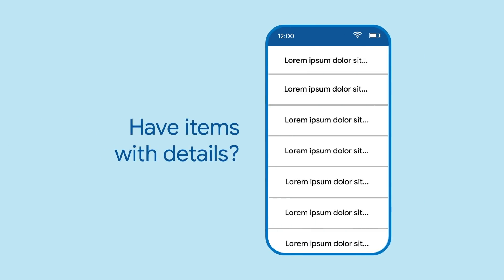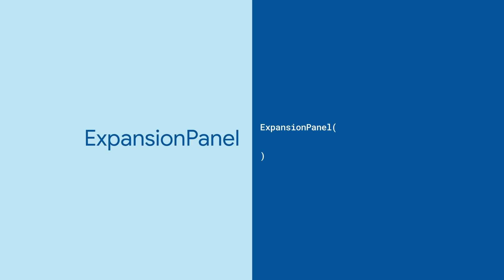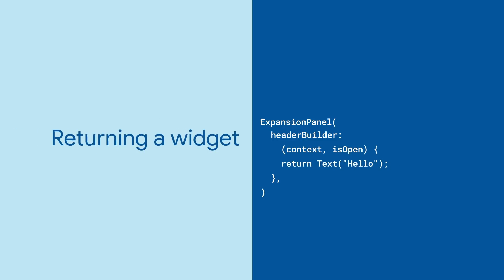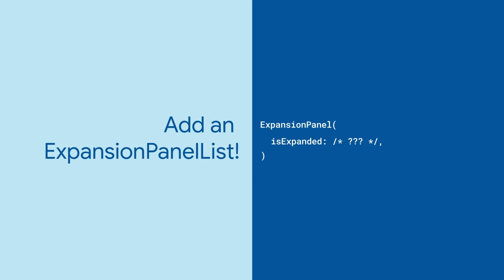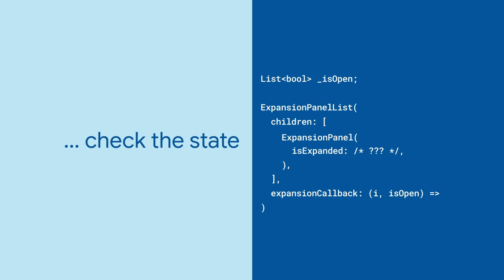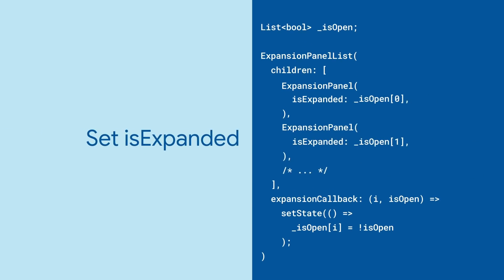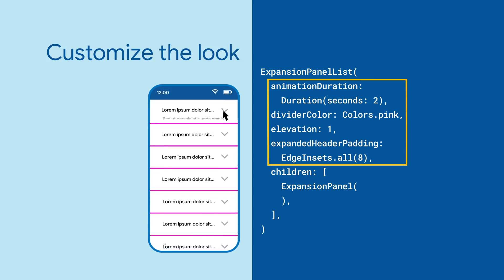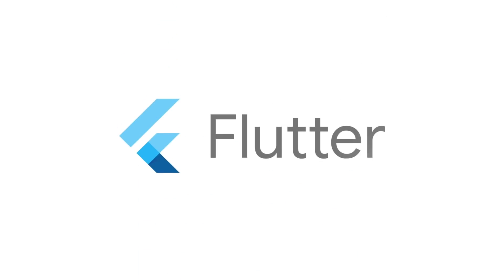ExpansionPanel (Flutter Widget of the Week)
Want to create a list of items that expand to show more details? The ExpansionPanel widget will expand when tapped on to show more information, for those times when the details don’t justify an entirely separate view.